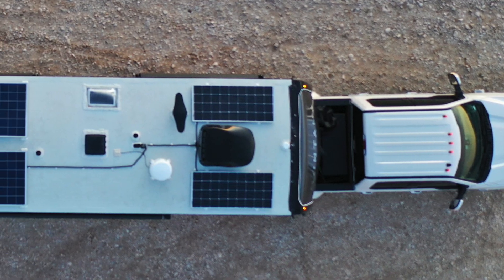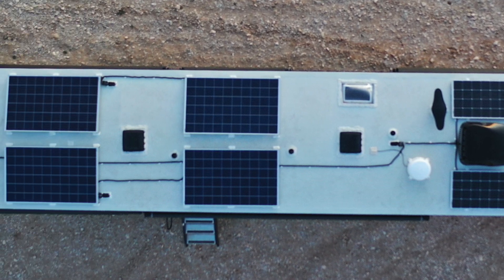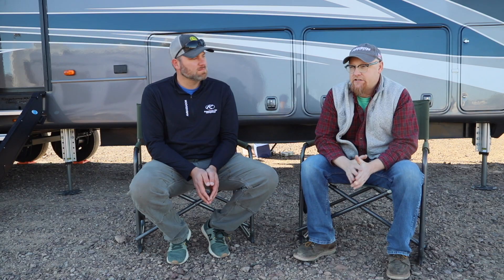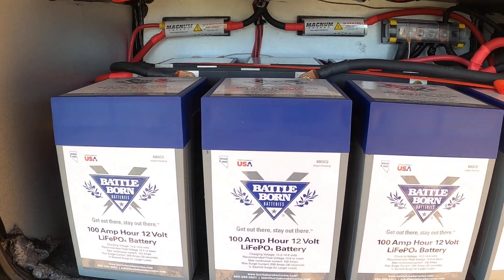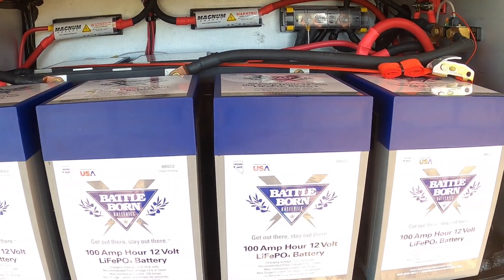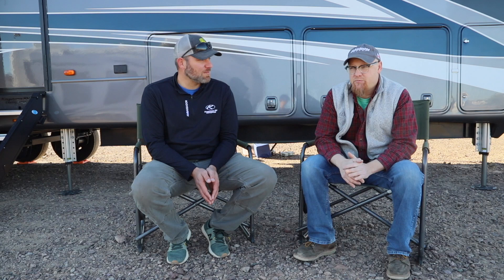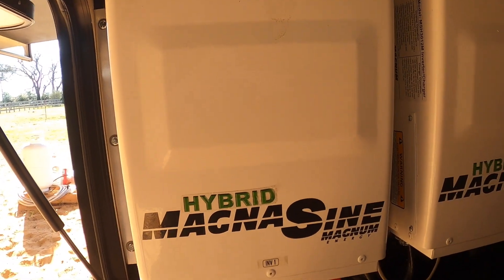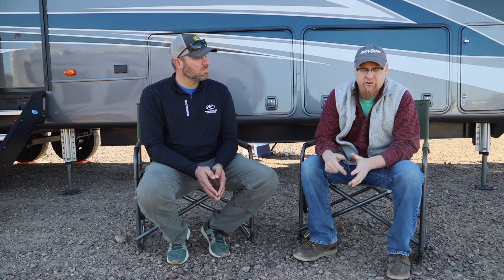RV SOLAR - An in depth explanation of SOLAR POWER + our total RV solar and Battleborn battery setup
In this video we discuss in detail about what exactly solar power means for RVing.  I sit down with Matt from Future Solutions in Elkhart, IN.  He was a vital member in our solar install and is an electrical mastermind.  He shared in insight on advanced energy electrical systems as well a breakdown of the system we installed on our rig.  Future Solutions is located in the heart of RV production in Elkhart, IN and is a top notch option for having an energy system installed on your rig.

solar + battery install by: Future Solutions in Elkhart, IN

FB: Home with the Hoopers